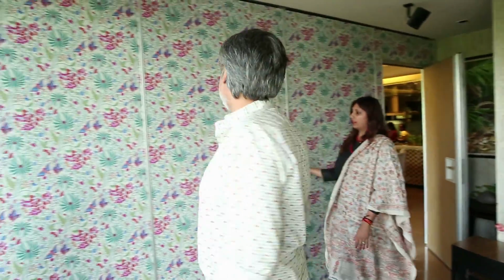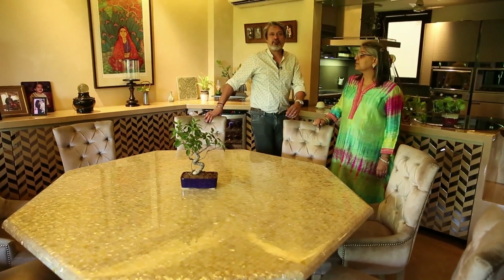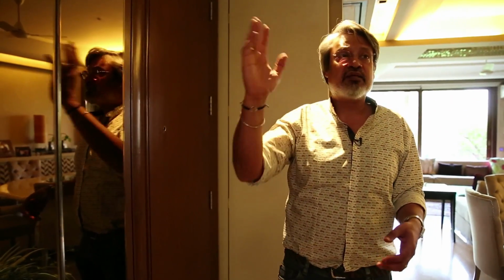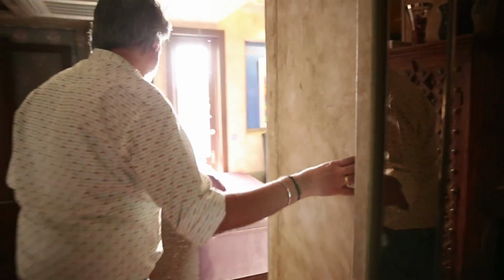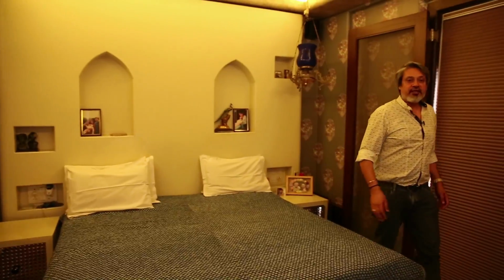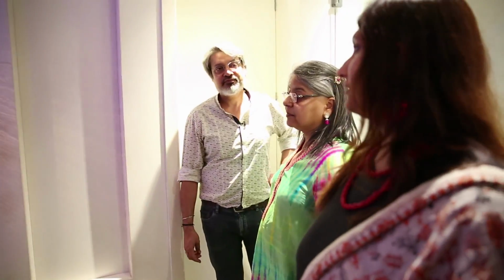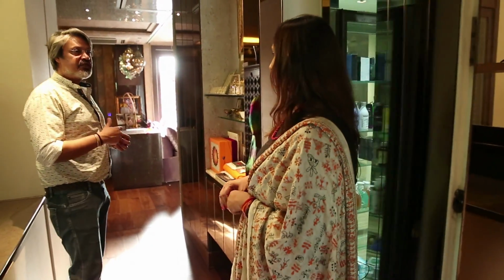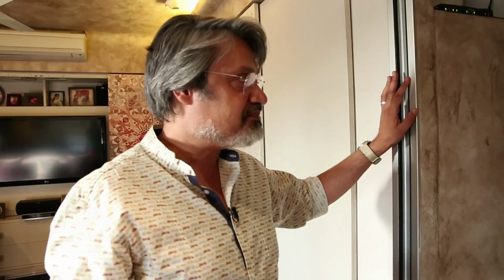A Walk Into Famous Architect Duo Renu & Robin's Abode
SAAN Group’s associate companies, ‘Renu Robin Design’, ‘Internal Affairs’ and ‘Renu Robin Life’, are highly experienced and renowned in the field of architecture and design.

Managed by Mr. Robin Matharu and Mrs. Renu Matharu, both Architects from the School of Planning and Architecture, these companies have complete in-house expertise and facility from design and development to execution of various types of premium buildings.

Their award-winning firm Renu Robin Design is engaged in design of luxury hotels, farmhouses, residences and housings in India and abroad. They were the official associate architectural firm in the highly acclaimed super luxury hotel “The Khyber Himalayan Resort and Spa” in Gulmarg, which has also won highly prestigious awards such as “World Luxury Hotels Award”, “Conde Nast Traveller”, “Traveller+Luxury India’s Best Award” and “Small Luxury Hotels of the World” to name a few.

Renu Robin Life has been involved in development and sale of premier luxury apartments in Delhi, along with also providing luxury turnkey design and build services to many of their clients.